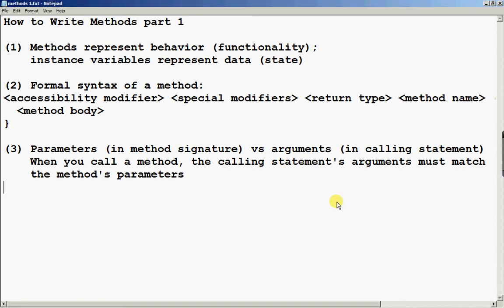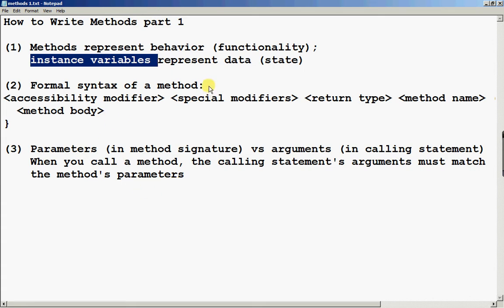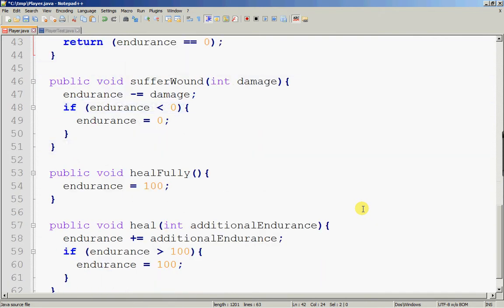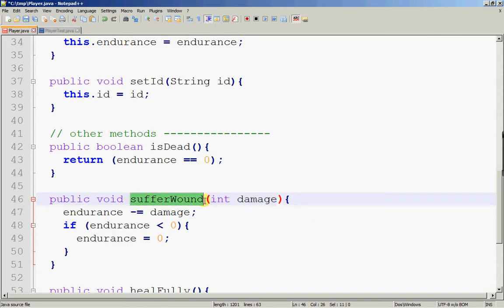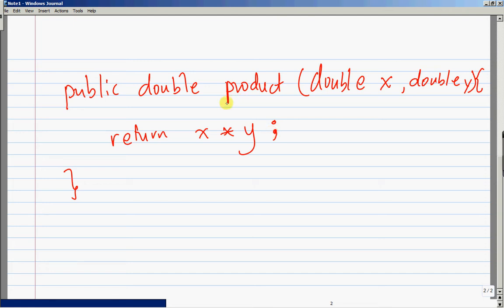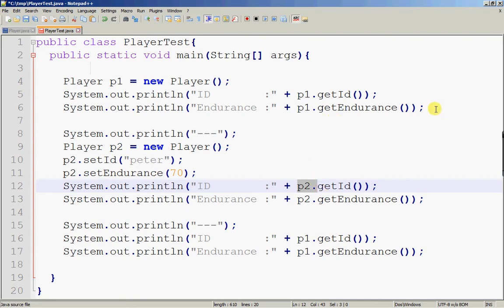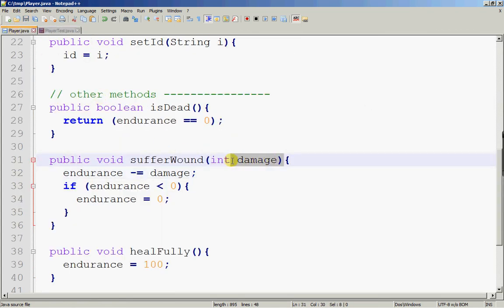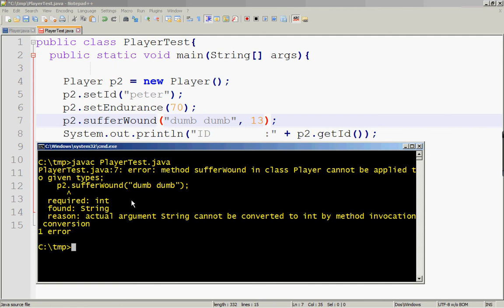Methods 1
Learning Objectives:
(1) Methods represent behavior (functionality); instance variables represent data (state)
(2) Formal syntax of a method:
(3) Parameters (in method signature) vs arguments (in calling statement)